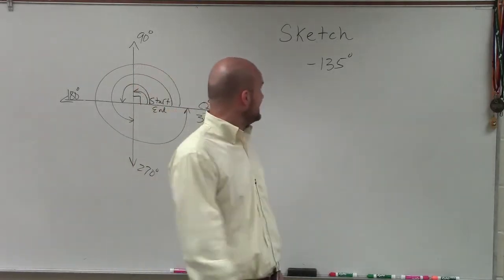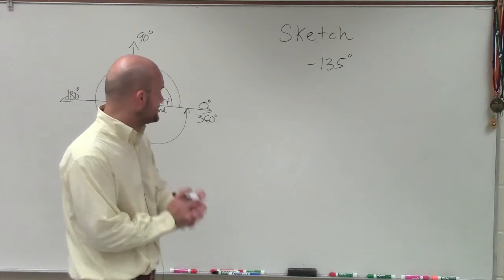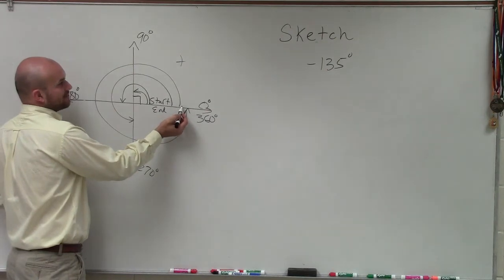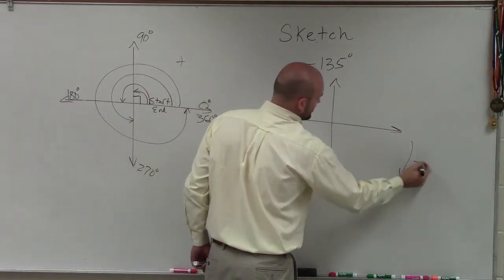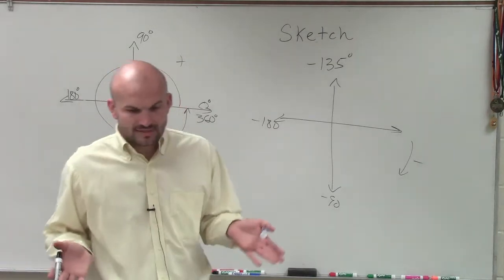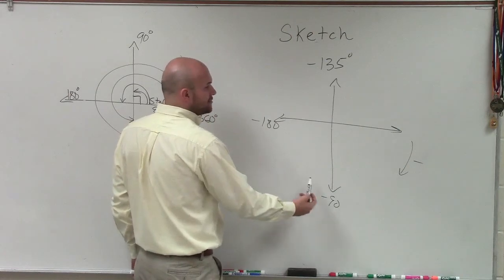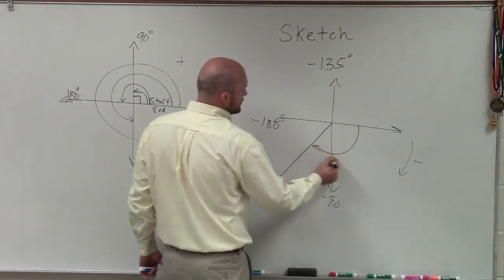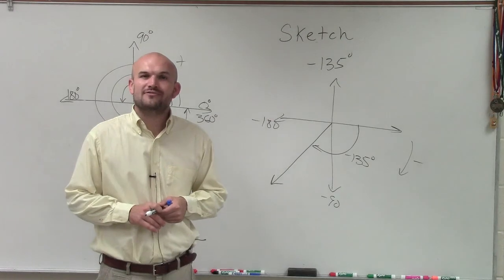Sketch the angle in standard position